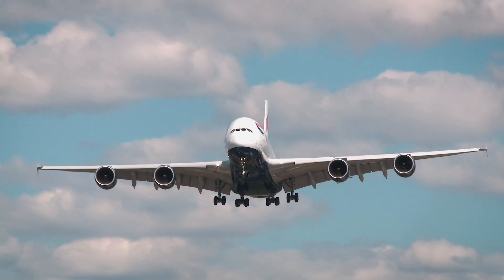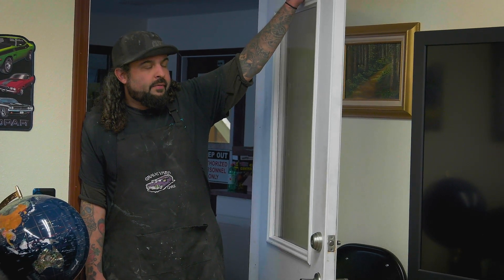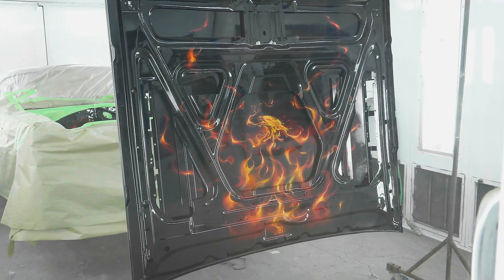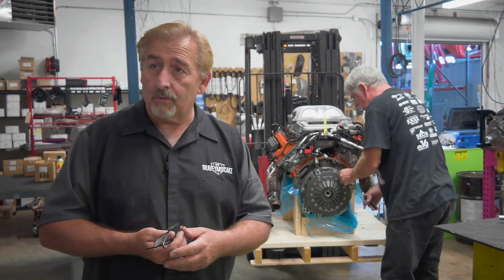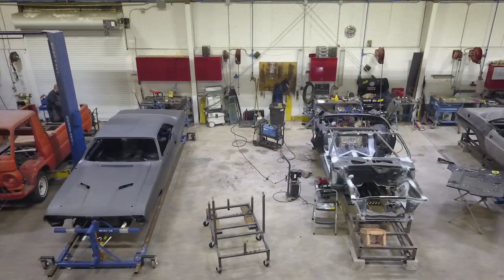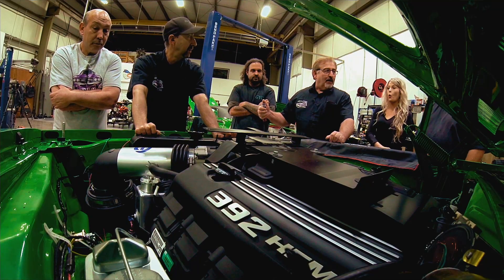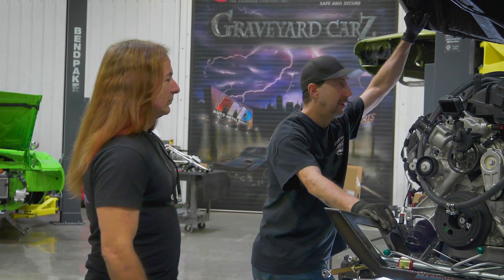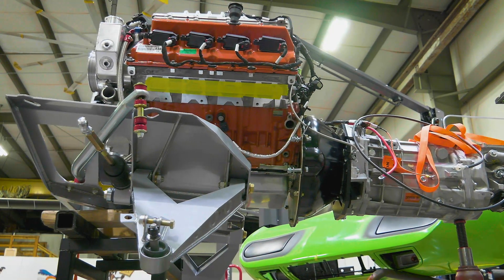HELLCAT CRATE MODIFICATIONS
HOW TO MODIFY A HELLCRATE HEMI INTO AN OLD MOPAR MUSCLE CAR. Great information in this. Certain steps have to be followed to use this marvel of an engine in our old cars. MUST SEE!